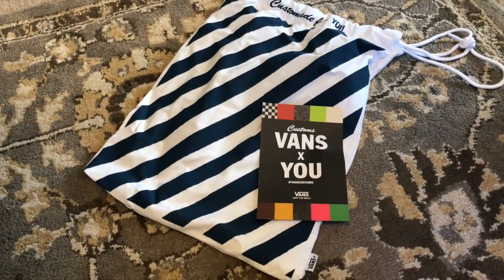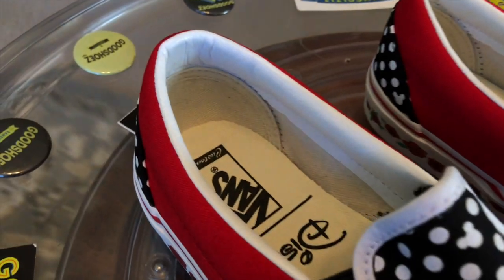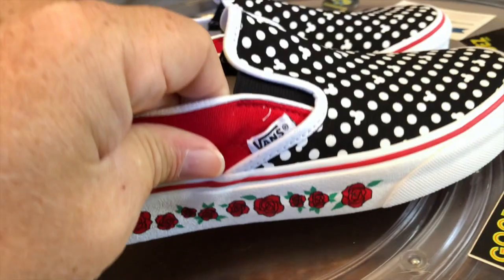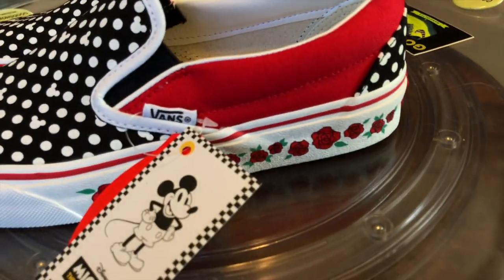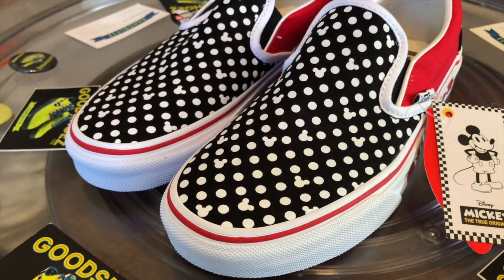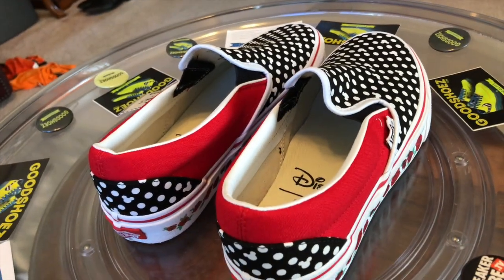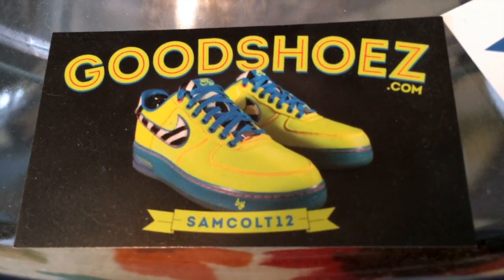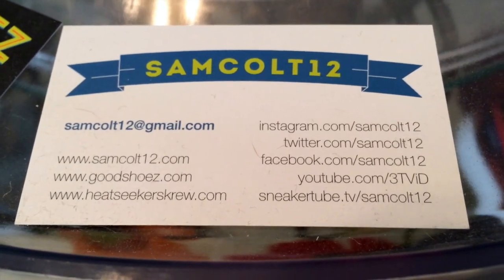x @DISNEY for @mmmt88 - Minnie Mouse Custom Slipons for XMAS - 11.3.2018